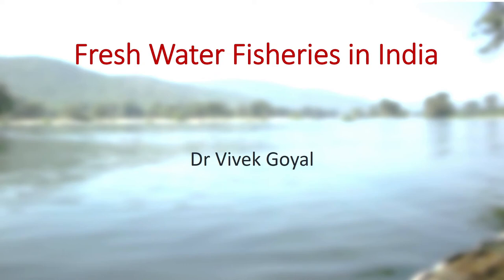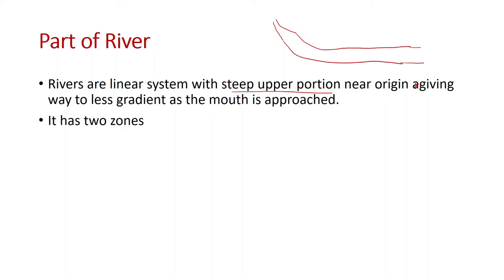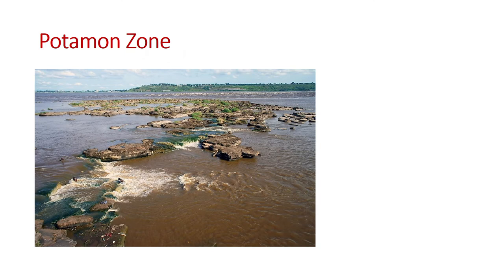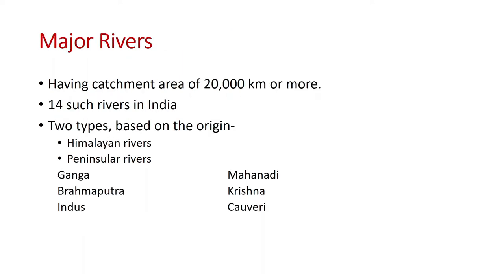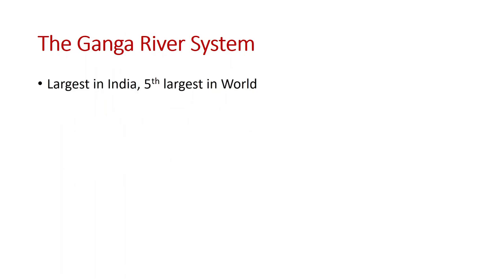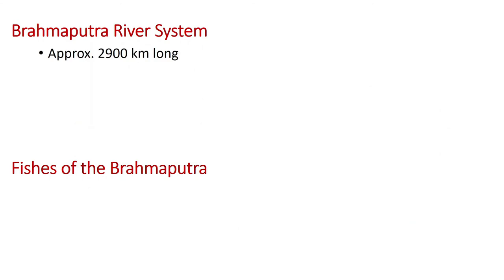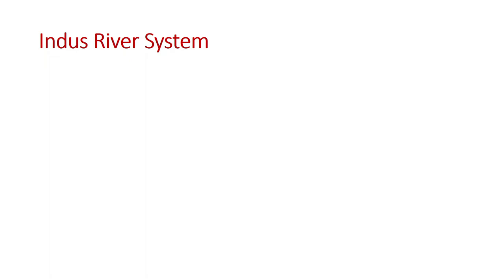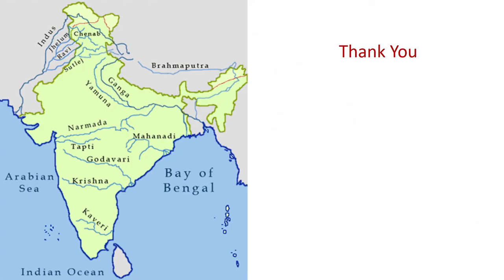Fresh Water fisheries in India